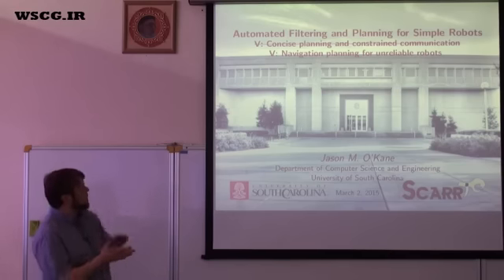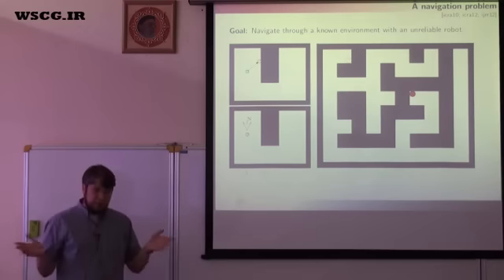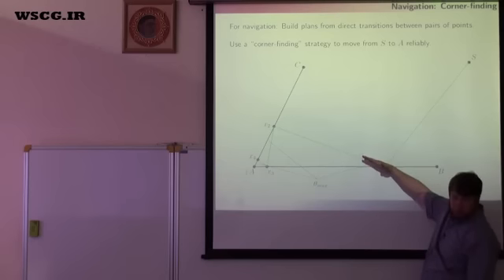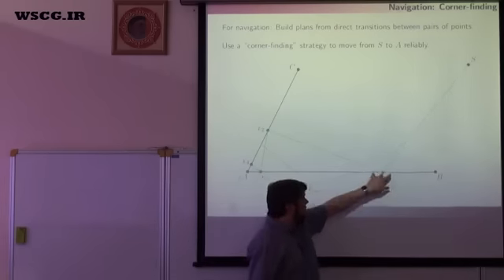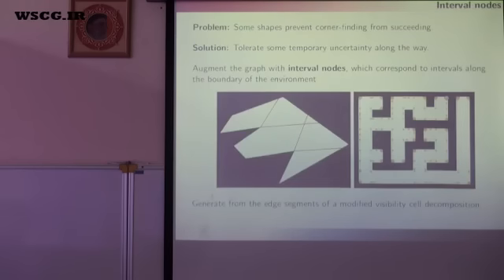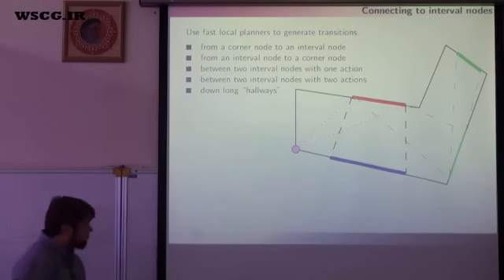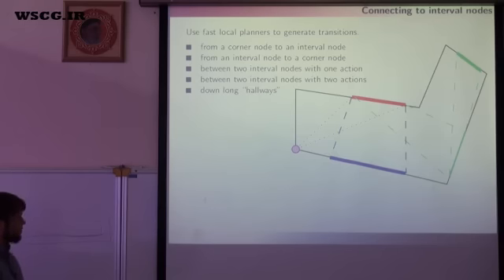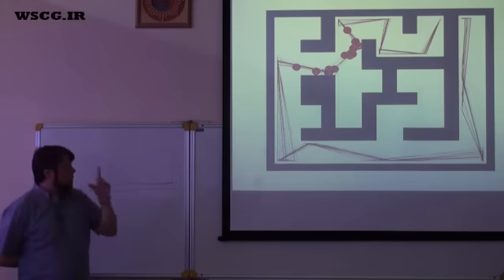Join the class of Literature 11 Literature 4 August 4 2019 Ms Izadian